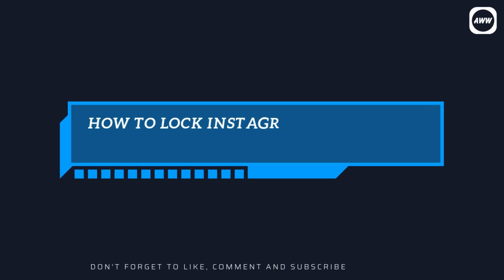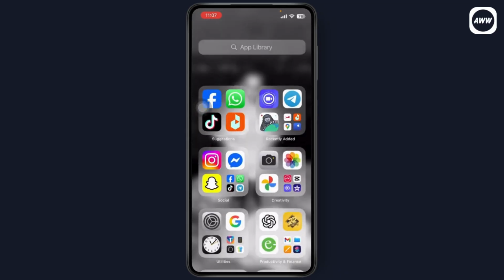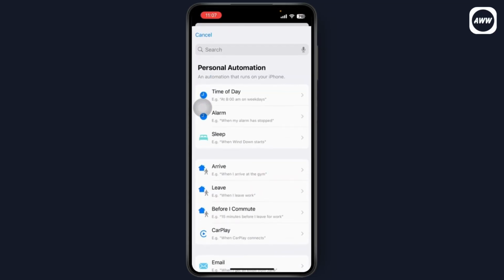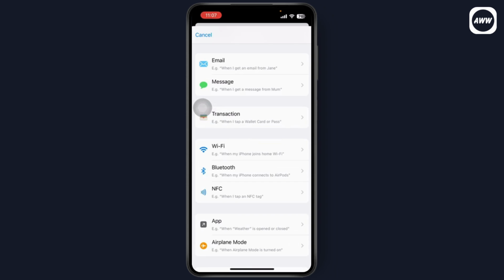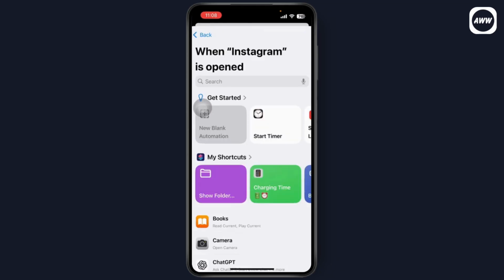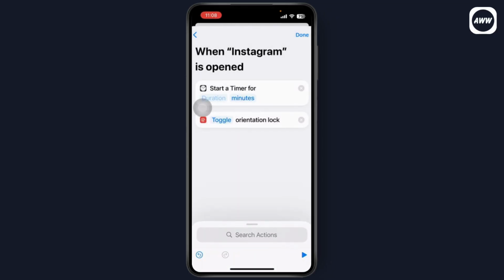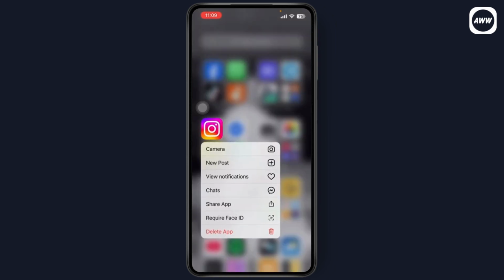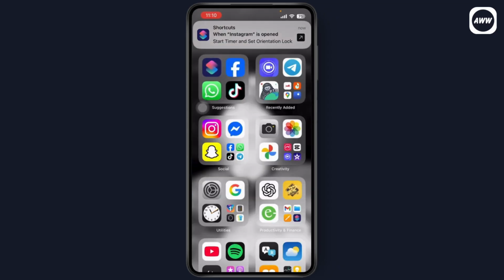How To Lock Instagram With Face iD On iPhone 15, 15 Pro, 15 Pro Max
How To Lock Instagram With Face iD On iPhone

Want to lock your Instagram with Face ID on your iPhone? In this quick tutorial, we’ll guide you through using the Shortcuts app and automation tools to set up Face ID protection for Instagram. Follow these easy steps to enhance your privacy and security on iOS.

0:00 - Introduction
0:17 - Open Shortcuts App and Create New Automation
0:34 - Choose Instagram App and Configure Trigger
0:51 - Add Action: Start Timer or Screen Lock
1:06 - Final Step: Enable Require Face ID for Instagram Access